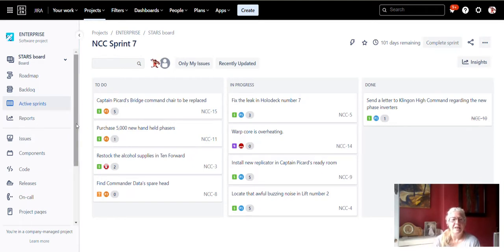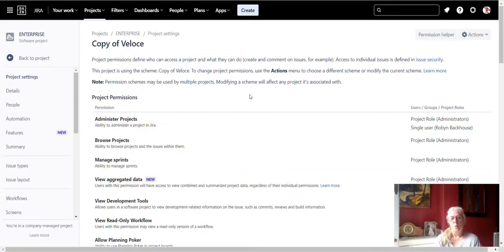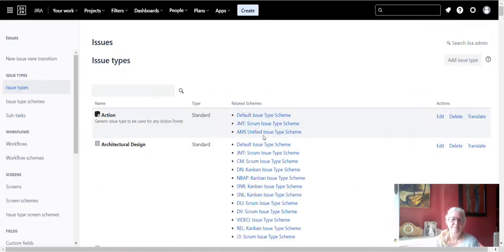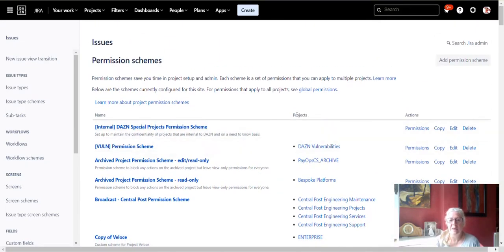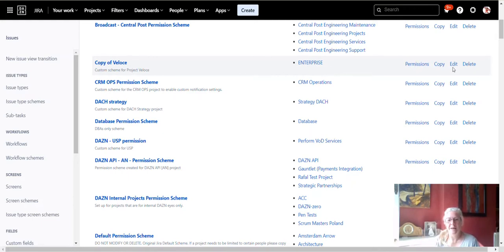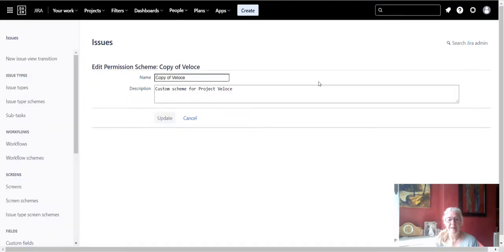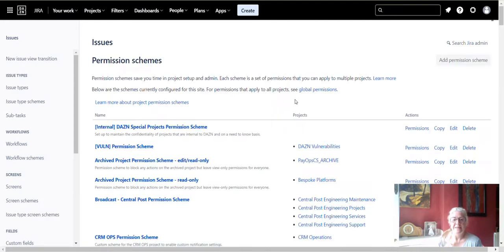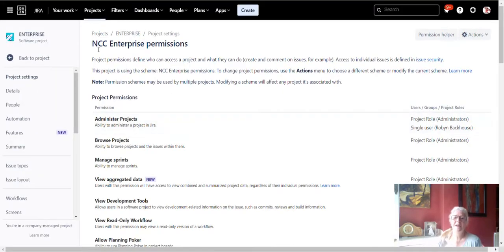Jira Gems: Change name of permission scheme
Have you wanted to change the name of a Permission scheme in Jira, but don't know how?
Follow this very short video tutorial to learn to do it like a pro!